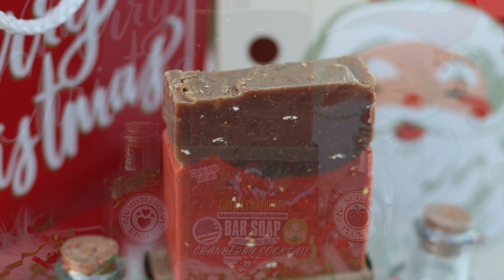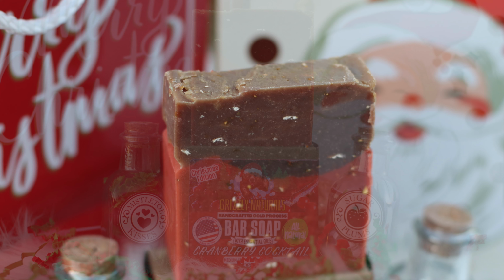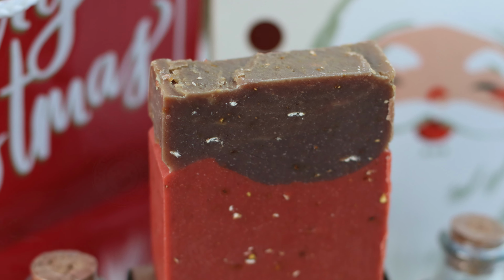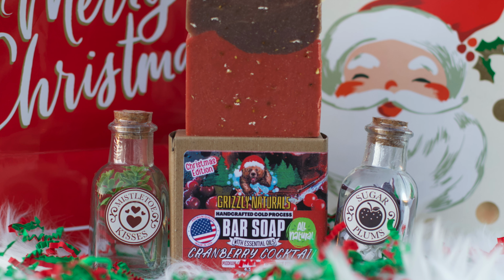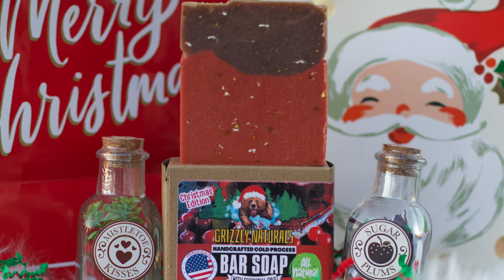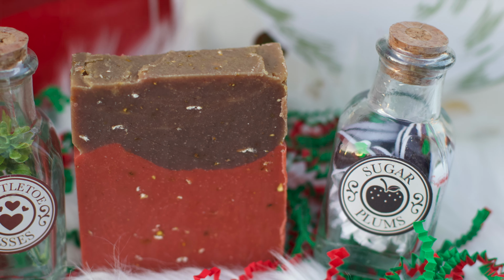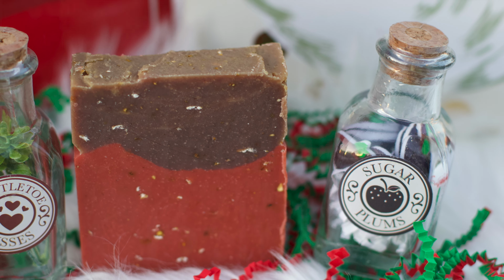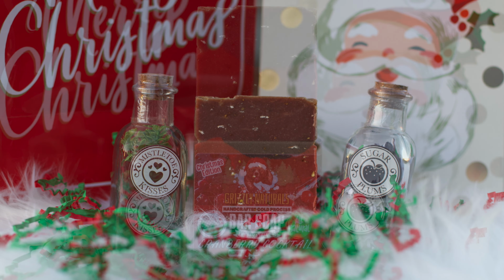CRANBERRY COCKTAIL | Grizzly Naturals | Christmas Soap Review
In this guide we'll breakdown the ingredients, scent, and more for the Cranberry Cocktail. This is a Christmas limited edition soap from Grizzly Naturals.